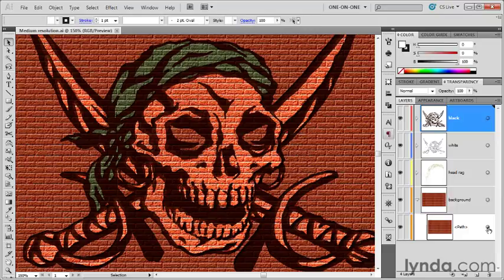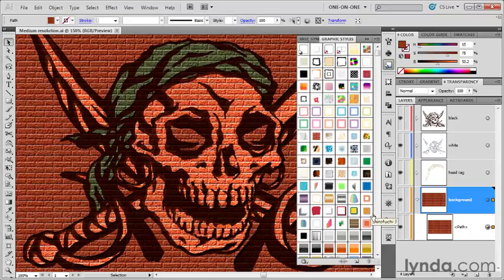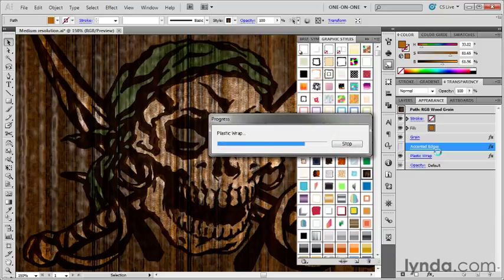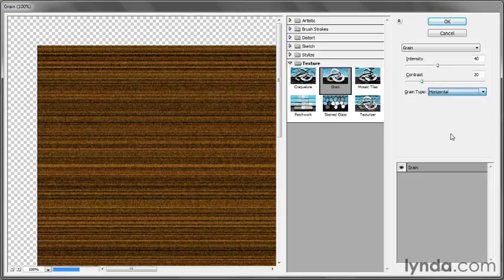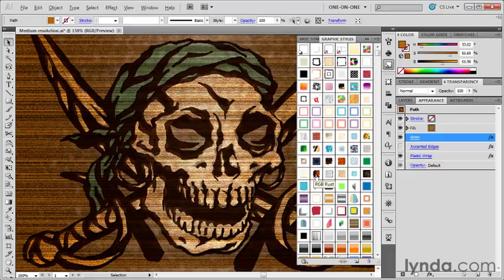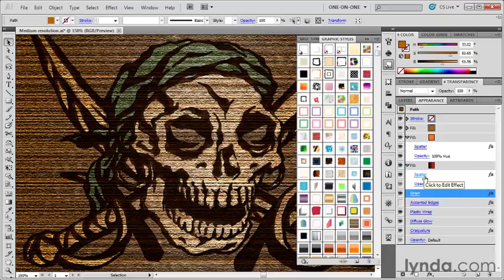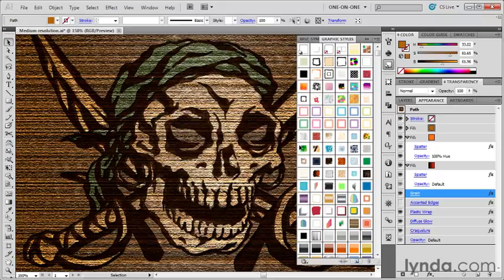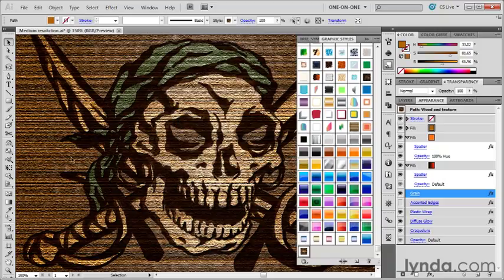baiom_23_18.